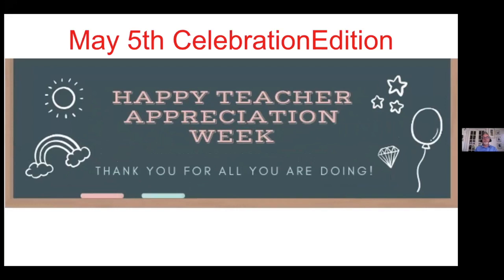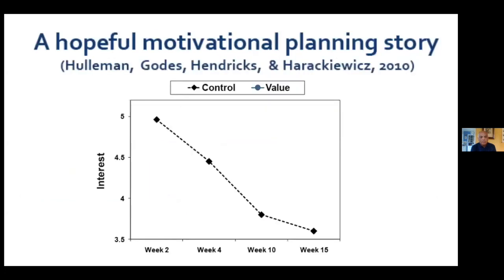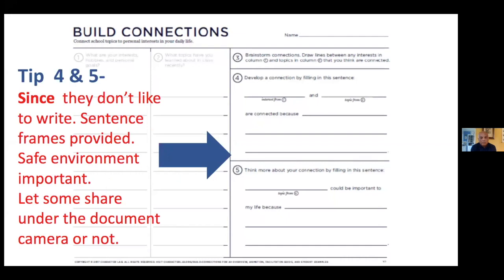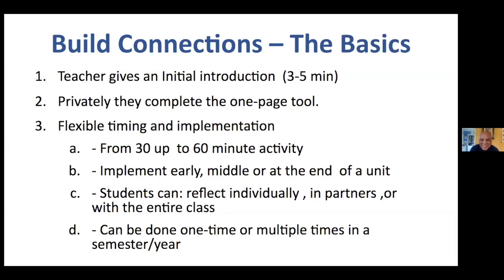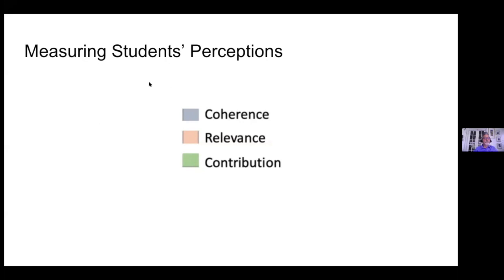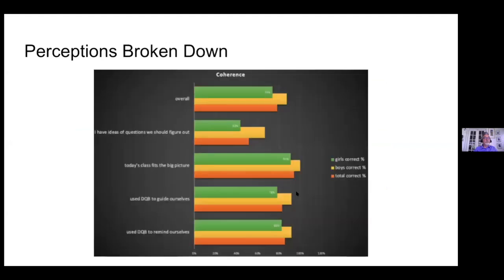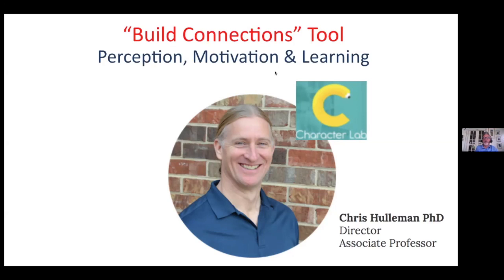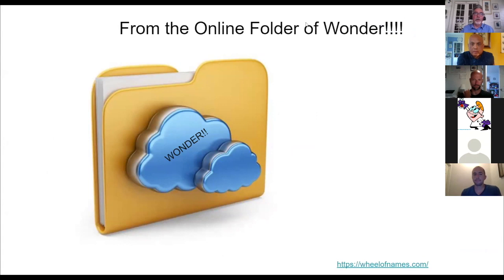Tools @ Tea Time - May 5, 2020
Topic: Agency & Ownership
Speaker:  Douglas A. Watkins, High-School Science Curriculum Specialist, Denver Public Schools
Featured Tool: The “ Build Connections Tool”